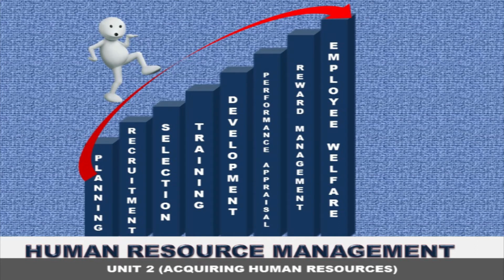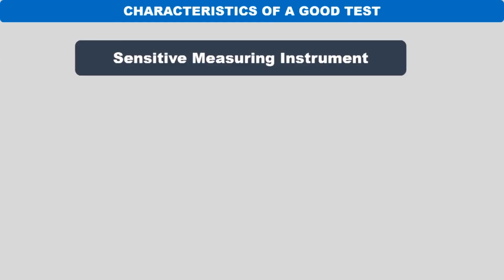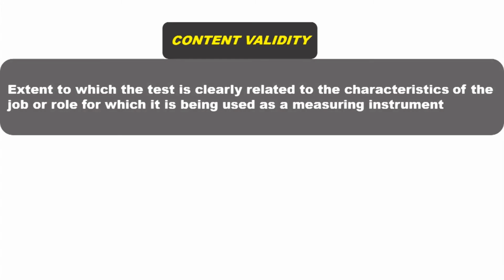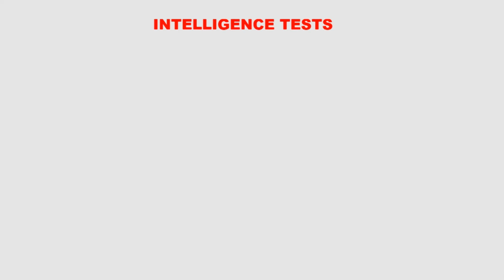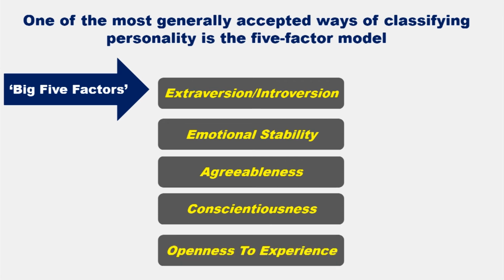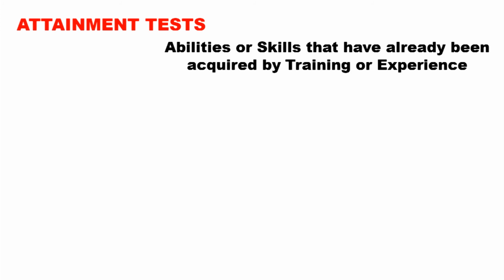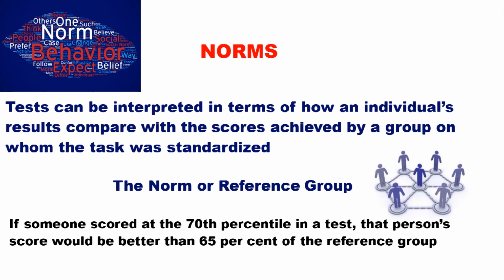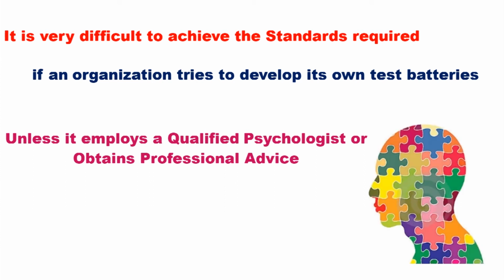METHODS OF SELECTION -1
Discusses the various tests conducted for selection of personnel.